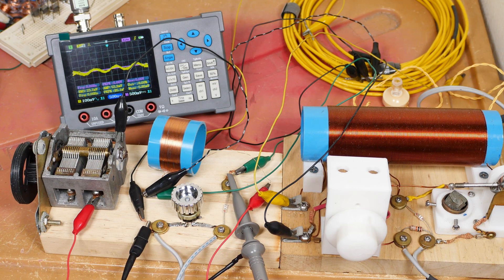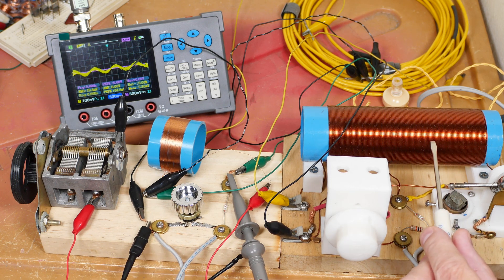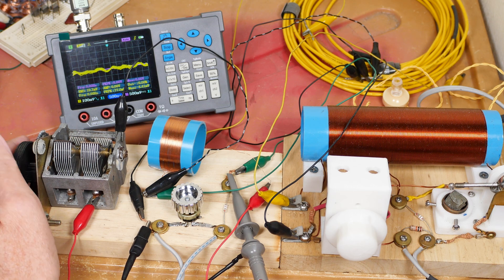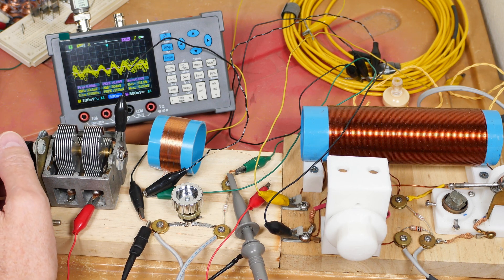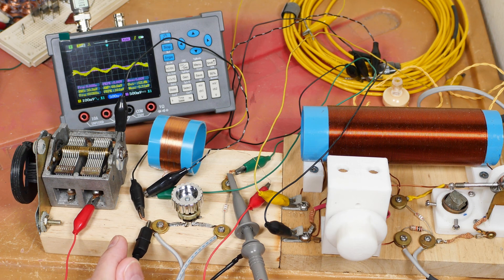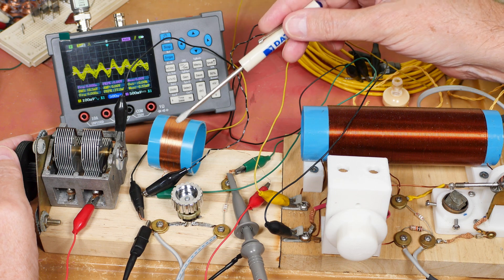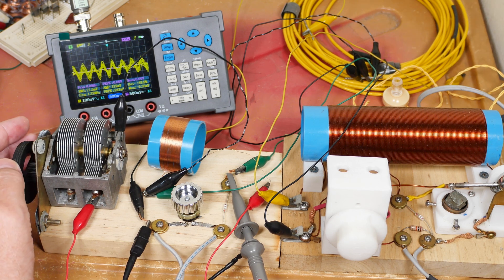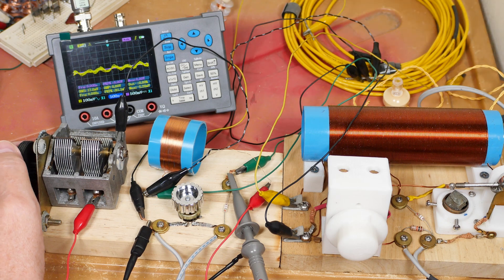Crystal Radio Coil, Fine-Wire Straight-Wind Experiment 1/3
We are running experiments to see why the bobbin windings in a capacitively tuned crystal radio did not work. There was almost no sound.

We are starting with a known, working coil and 1 by 1 varying the parameters that were changed with the bobbin coils:
-- Wire diameter, straight wind (this video)
-- Core size
-- Winding type (straight 1 layer vs. multi-layer scatter)

KNOWN COIL:
- Wire size big: 0.81mm (20 AWG)(Done/standard) Straight wound
- Core: 42 mm (1.65") PVC plastic
- Inductance total: 205 uH
- Taps: 0T, 20T, 30T, 80T

EXPERIMENTAL COIL:
- Wire size fine: 0.227mm (31 AWG)(Done/standard) Straight wound
- Inductance total: 220 uH
- Taps: 0T, 10T, 15T, 40T

BOBBIN COIL (capacitively tuned version):
- Wire size fine: 0.227mm (31 AWG)(Done/standard) Multi-Layer Scatter Wound
- Core: 8 mm (1.65") plastic
- Inductance total: 219 uH